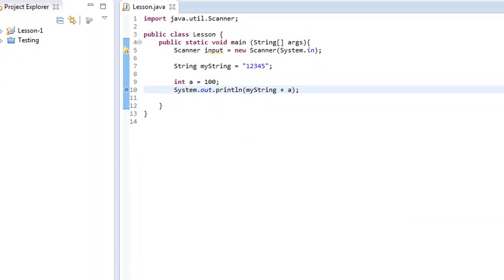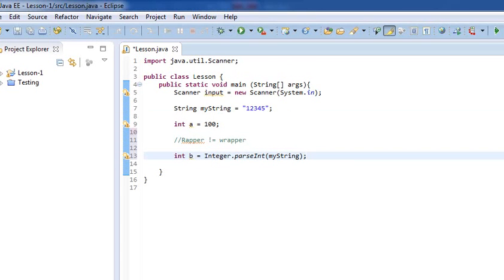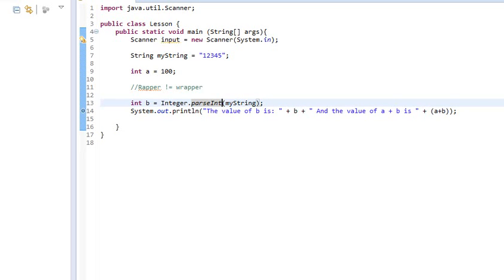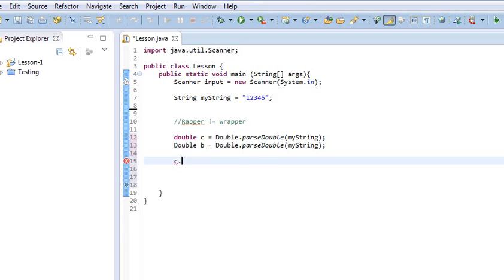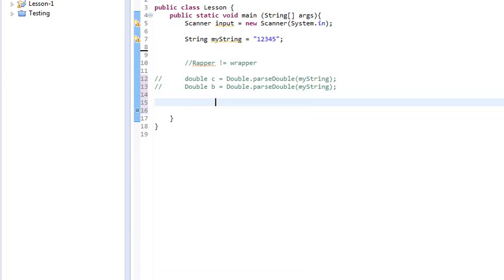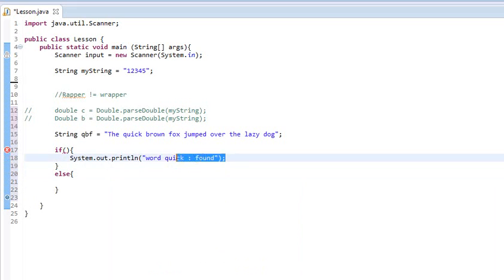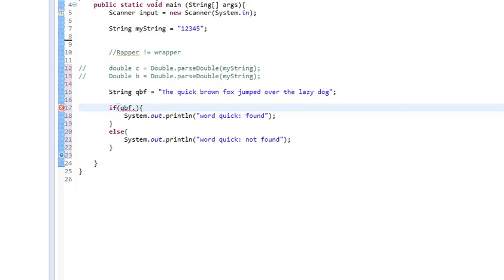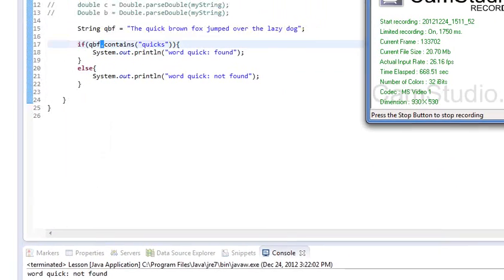Beginners Java, Lesson 13, Wrapper Classes, simple methods, using strings, parsing numbers